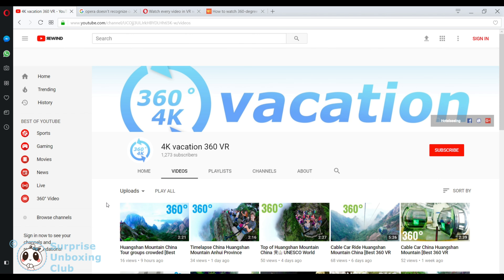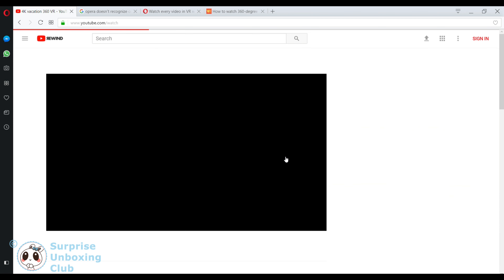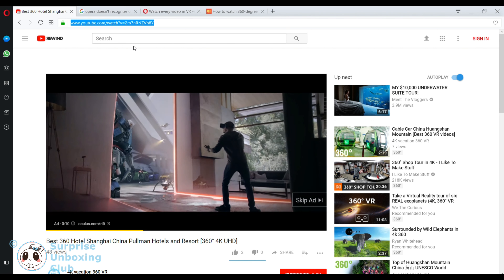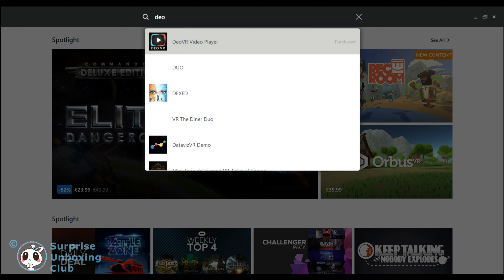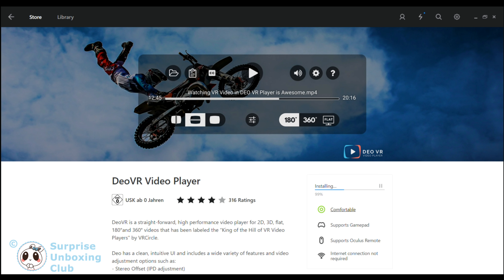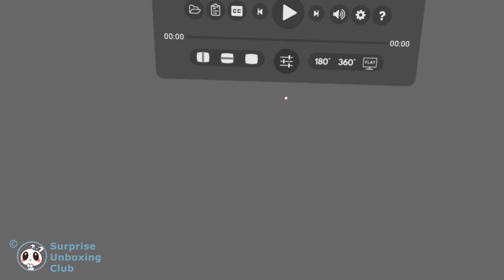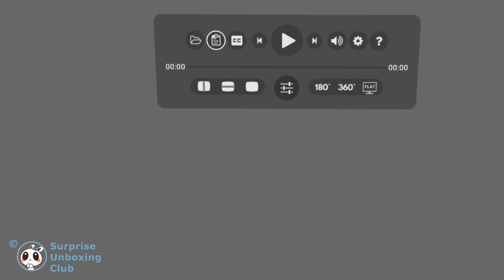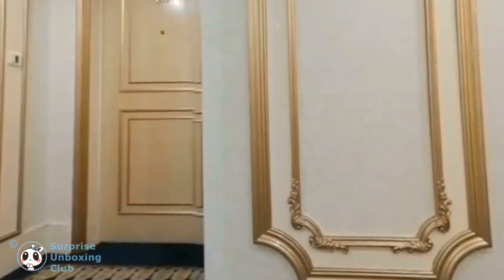How to watch Youtube 360 VR videos on Oculus Rift VR Box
How to watch Youtube 360 VR videos on Oculus Rift VR Box. This is a quick video tutorial to show you how to watch youtube 360° Virtual Reality video on Oculus Rift with touch controller.

This is a collaboration video with 4K Vacation 360 VR youtube channel. Thanks for providing the imaging and video footage.

Rendered on Samsung Galaxy S8